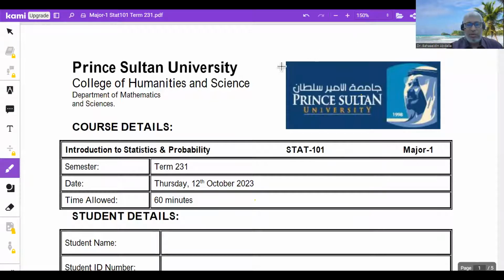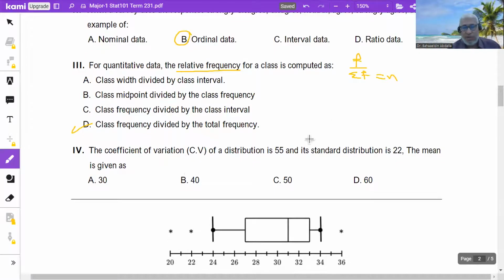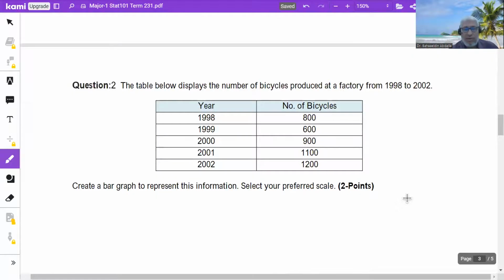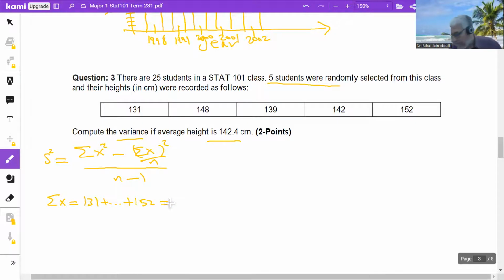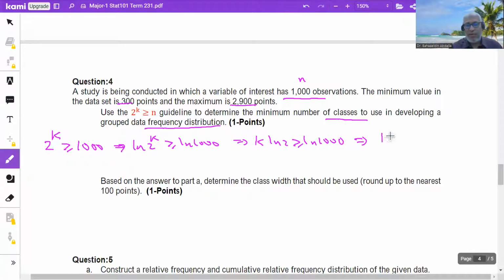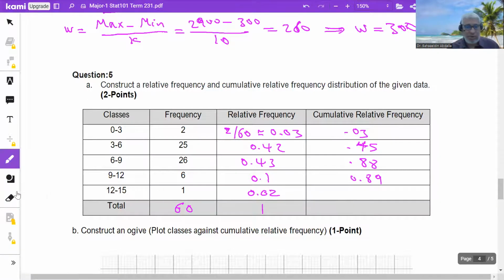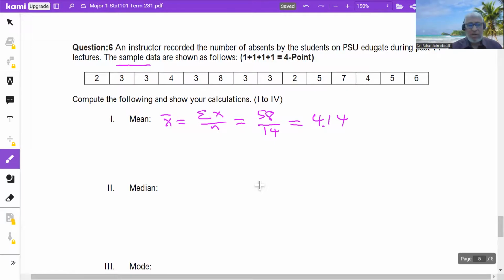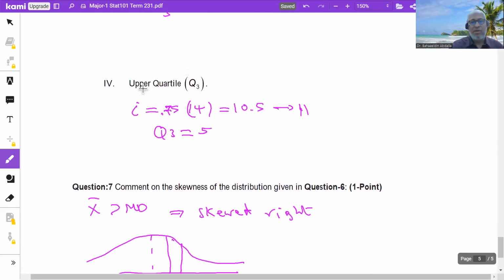Stat 101 First Major Term 231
Stat 101, Dr. Bahaaeldin Abdalla, PSU